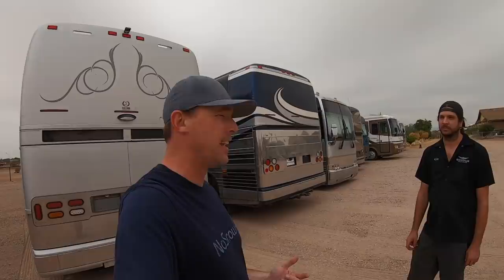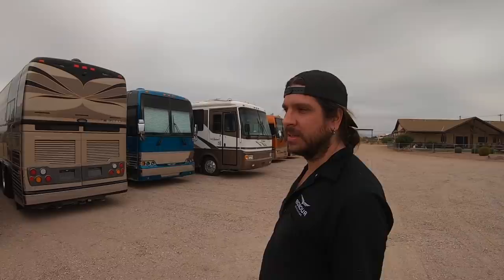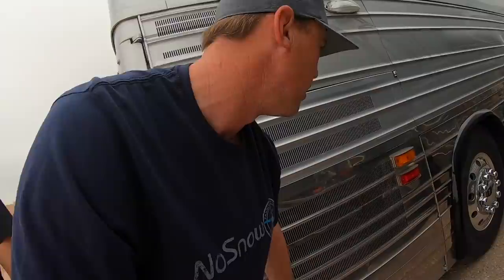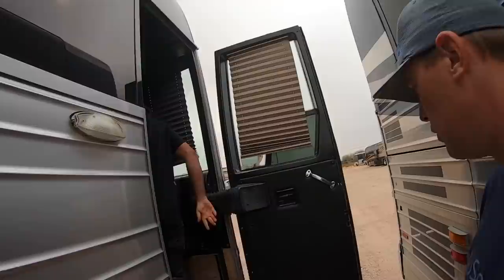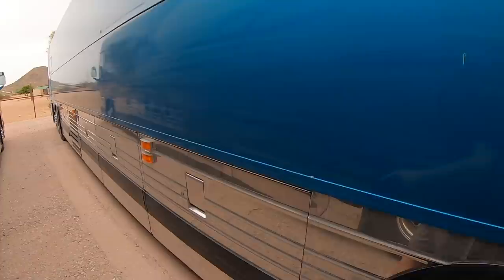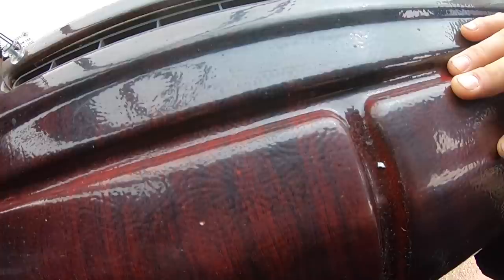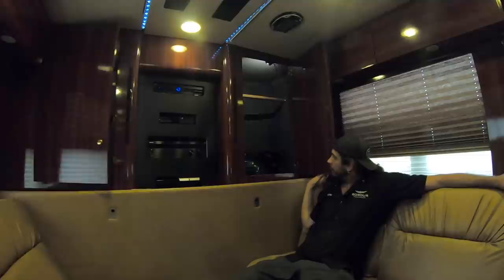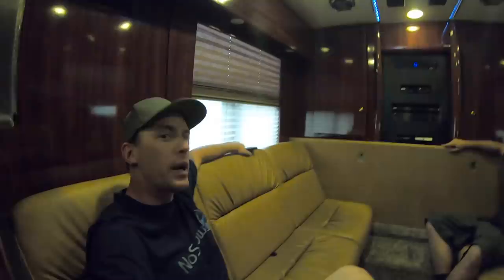SHOULD I BUY A SALVAGE TITLE PREVOST TOUR BUS WITH 1.3 MIL MILES?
In this video, I talk to Kyle at Bordurcoachleasing.com about buying one of his Prevost tour buses that has a salvage title.